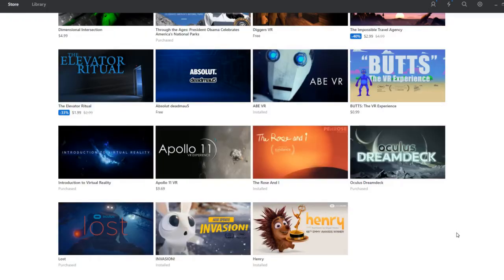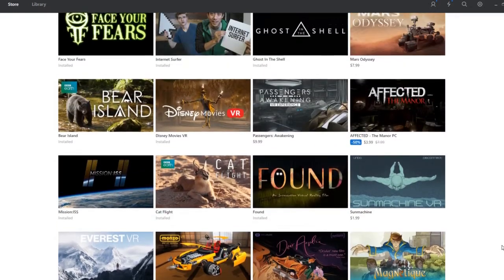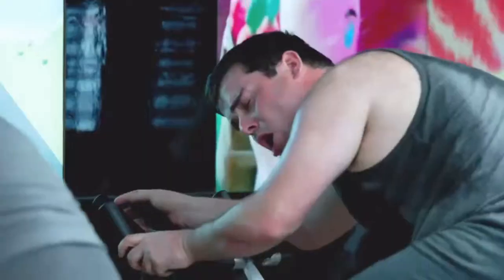Buzz Aldrin's Cycling Pathways to Mars VR Experience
Photogrammetry is the process of obtaining incredibly high quality 3d models through obtaining depth information from a series of photos. I have recently been experimenting with this process on my own, attempting to capture 3d models of a few things around the home - it's so very cool, and very much the future.

Well, as I was browsing through the Oculus Rift store, an experience caught my eye, and I gave it a go - "Buzz Aldrin - Cycling Pathways to Mars" - I gave it a chance it it proved to be one of the best VR experiences I have encountered.

Buzz Aldrin is captured as a hologram - a three dimensional model that was captured live, moving as he speaks - In the past, this process was used to capture a 3d model - which would then be rigged up with a skeleton in post-production - and animated through third party motion capture - well, the future is nearly now - this can be done live with the actor's original body movements. What you see in the hologram was what really occurred in the capture process. This tech will transform the world, allowing physical reality to be incorporated in VR. More to follow on this subject.